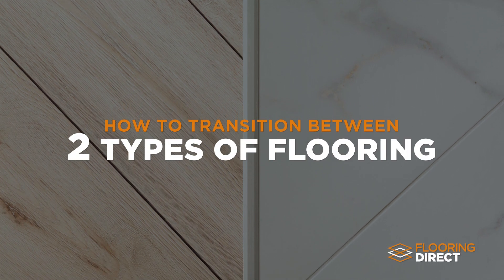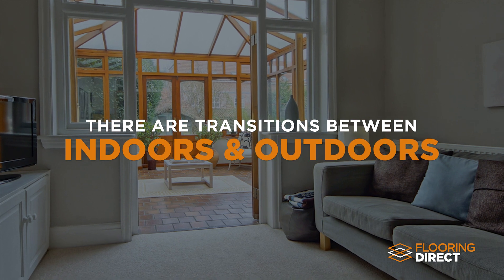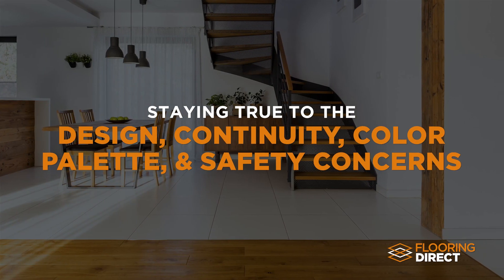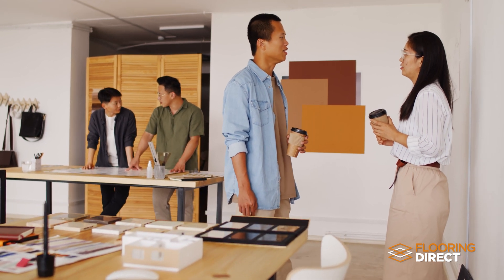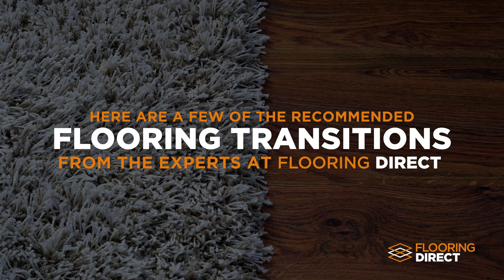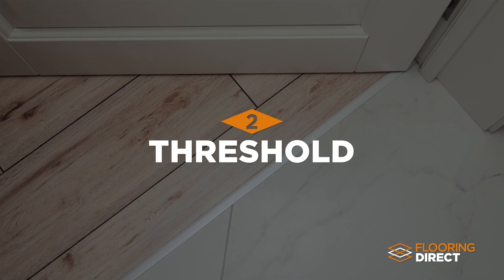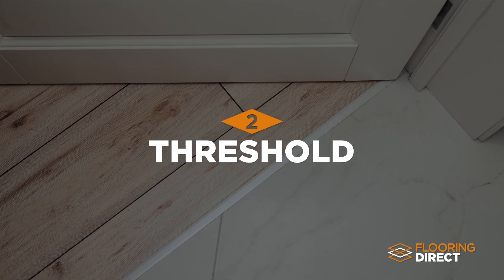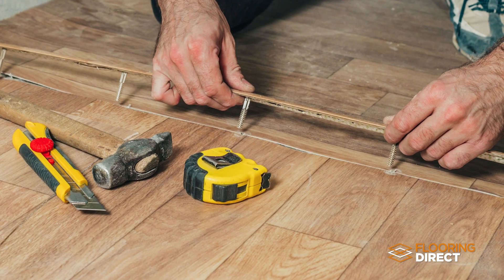How to Transition Between 2 Different Types of Flooring | Flooring Direct - Dallas, TX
The transition between two different types of flooring is just one of the many flooring options that are possible in your home. There are transitions between levels, landings, steps, indoor and outdoor, as well as the different purposes for different rooms. And that’s just from a functional point of view.

It’s also important to take into account staying true to the design intent, continuity, color palette, and overall safety and tripping concerns. This may seem overwrought for a small project – right up until you’re all finished, and you wish you would have thought of it before.

About Flooring Direct in Dallas/Fort Worth, TX:

Flooring Direct was founded in 1988 as Carrol Johns, Inc., to bring higher integrity to the flooring and installation service industry in Dallas / Fort Worth.

Rebranded in 2004 as Flooring Direct, we carry on our founder's legacy to provide superior service and greater customer satisfaction.

Flooring Direct is locally owned and operated and staffed by Dallas / Fort Worth residents. All employees and contractors are legal to work in the USA. All jobs are insured.

Schedule a FREE Estimate with us today!